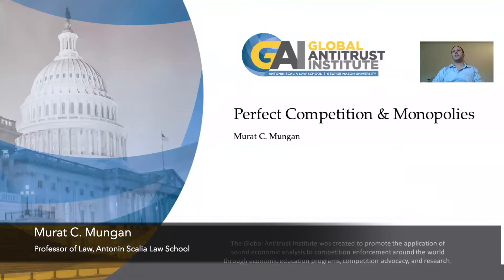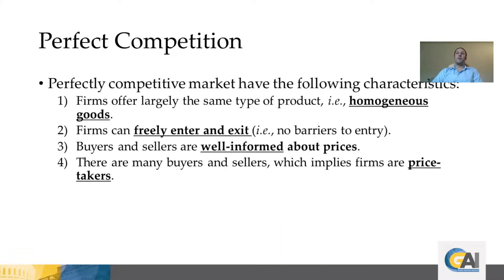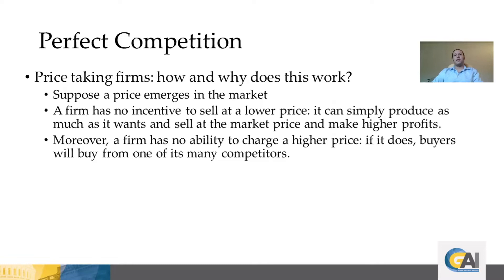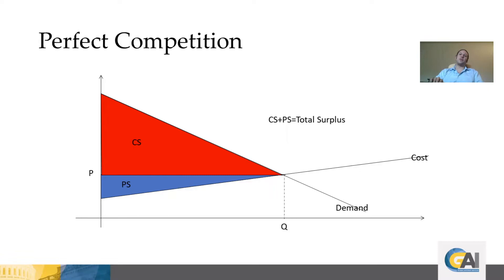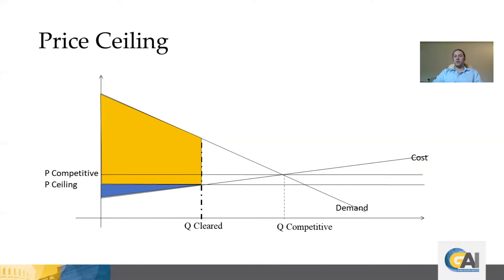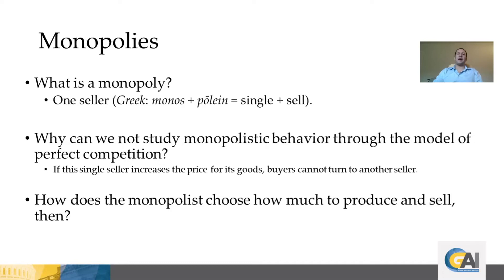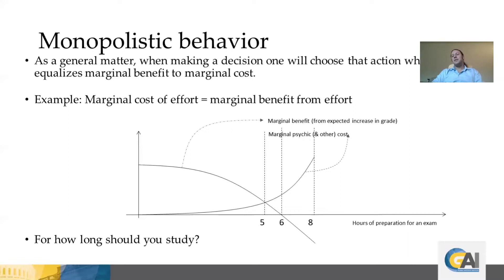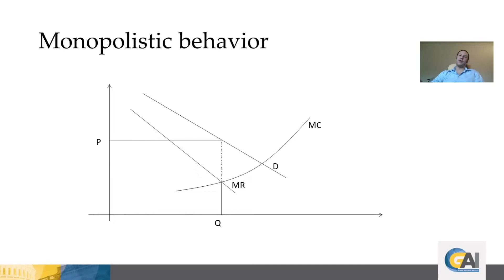GAI Online Lecture Series - Perfect Competition & Monopoly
In this episode of the Global Antitrust Institute's Online Lecture Series, Professor Murat C. Mungan discusses the two end points on the spectrum of market competition:  perfect competition and monopoly.

Study Notes:
Models of Firm Behavior (0:22)
Perfect Competition (1:08)
Price taking firms (3:39)
Equilibrium in a Perfectly Competitive Market (7:38)
Monopolies (13:09)
Monopolistic Behavior (15:04)
Marginal Revenue & Marginal Cost (26:50)
Surplus in Perfect Competition & Monopoly (28:19)
The role of Perfect Competition & Monopoly in Antitrust Analysis (30:22)